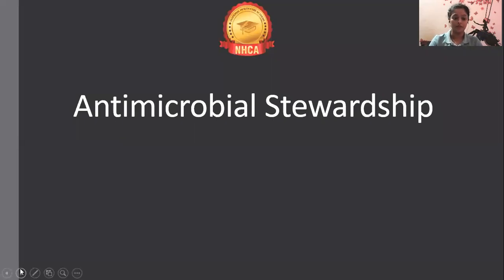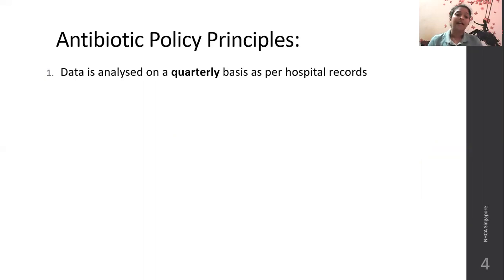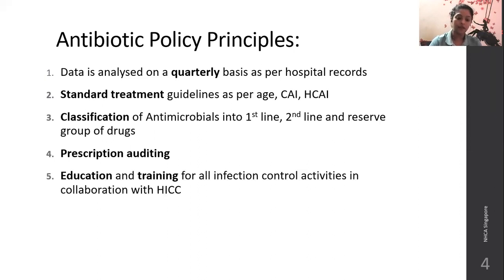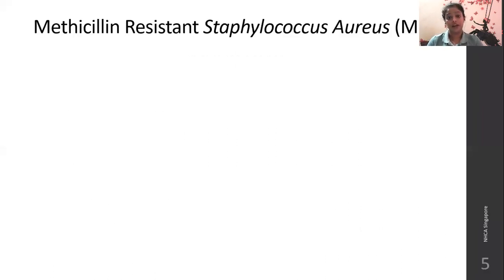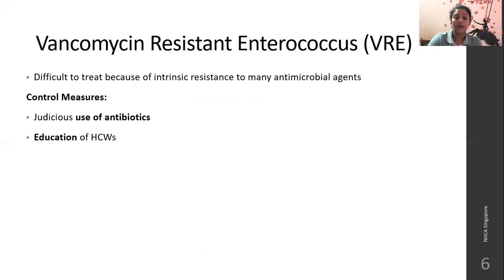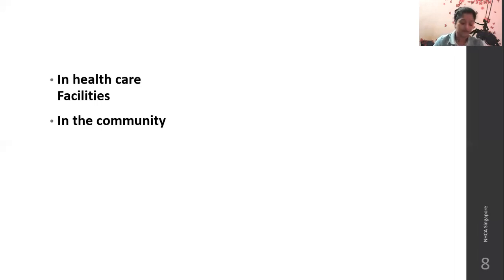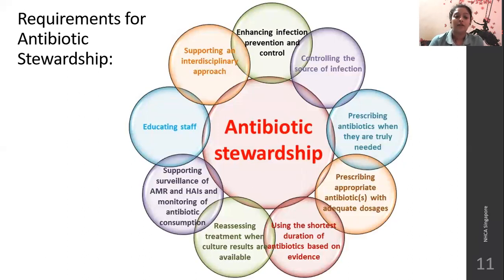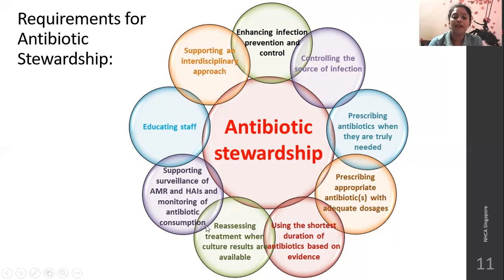Infection Control & Prevention Management Course | Antibiotic Stewardship